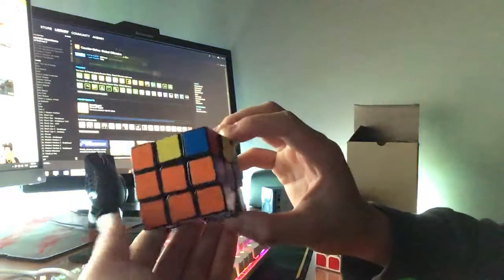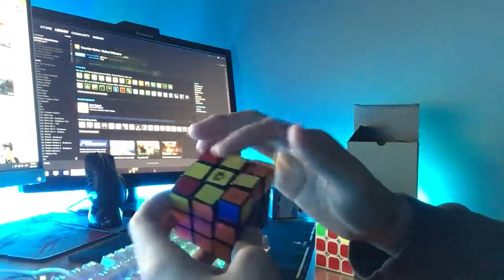PART 5 [How to Solve a Rubik's Cube] - Beginners Method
now you should have the First 2 Layers solved.

the algorithm is: F R U R' U' F'
the 2nd algorithm for the "which one that doesn't fit in the family":
f R U R' U' f'
Small "f" means both of the front layer, so both front layer together

Algorithm to orientate the 3 corner pieces so they are on the right layer facing you:
R' U2 R U R' U R

Algorithm to completely solve the yellow face (top) with the flipped corner piece on the left and the unflipped on the right:
R U R' U R U2 R'.